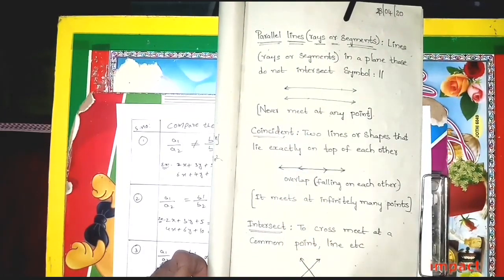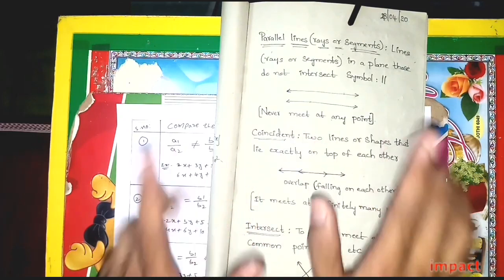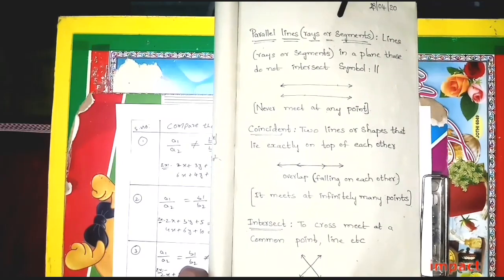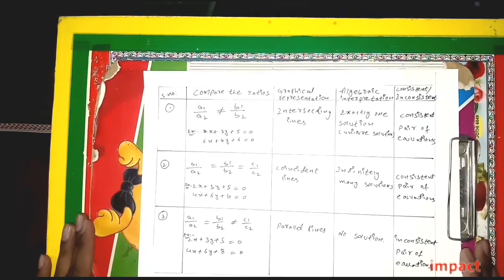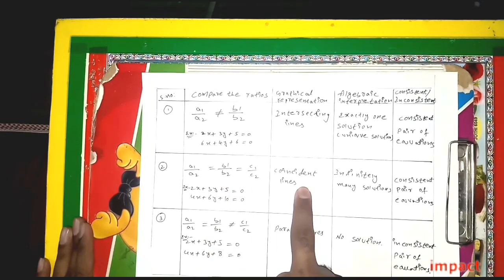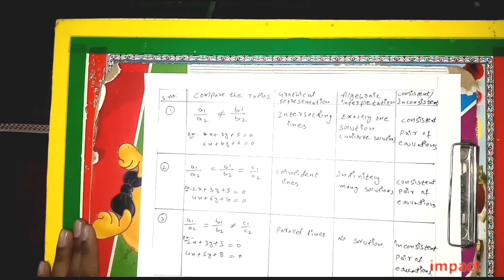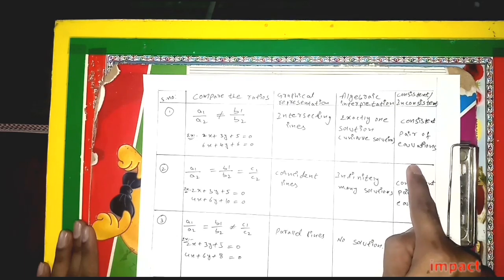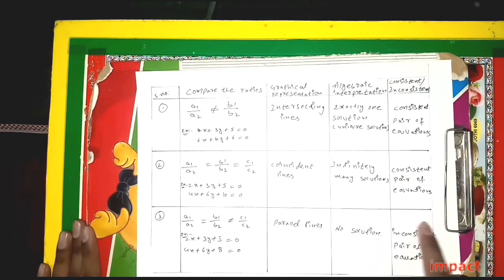Ncert 10 class , Concept of ex: 3.1 and 3.2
Ncert 10 class 3.2 problem 4(4)